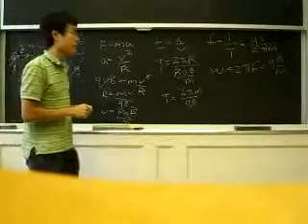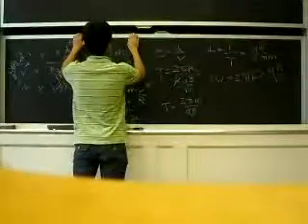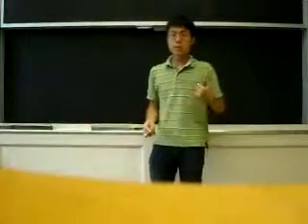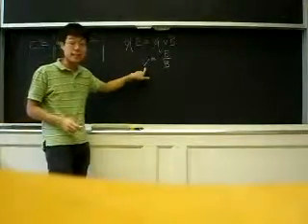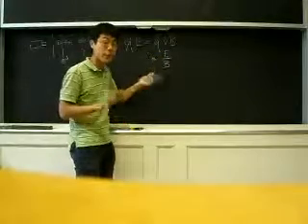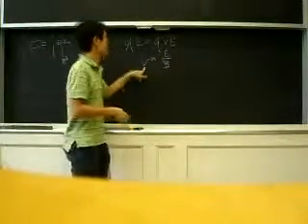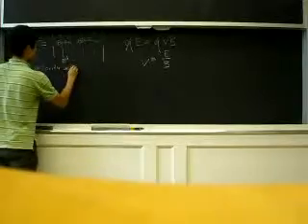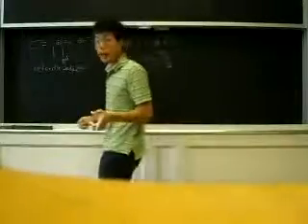AP/SAT Physics E&M - Introduction to Magnetism - Part 3 of 4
Velocity selector and mass spectrometer